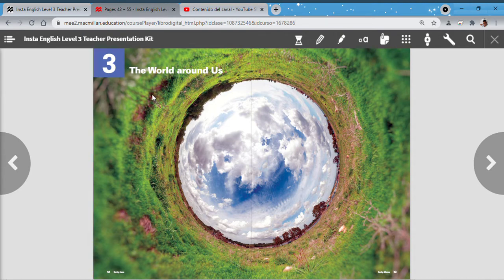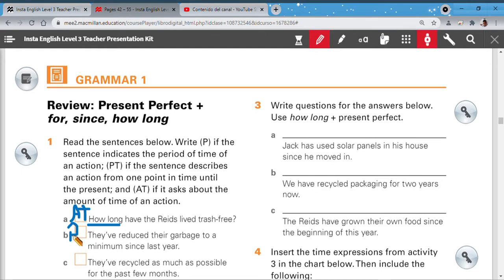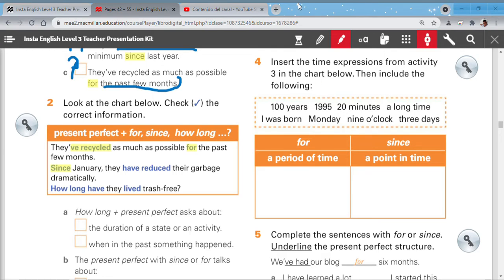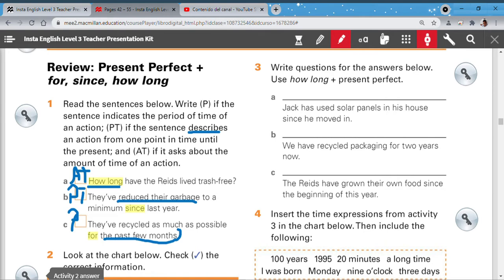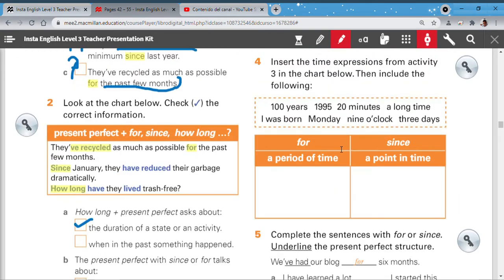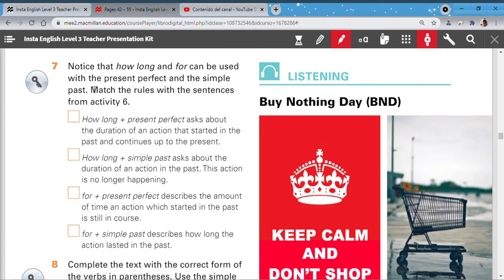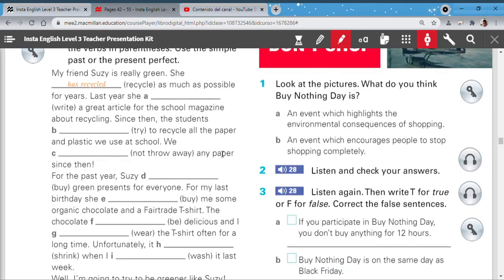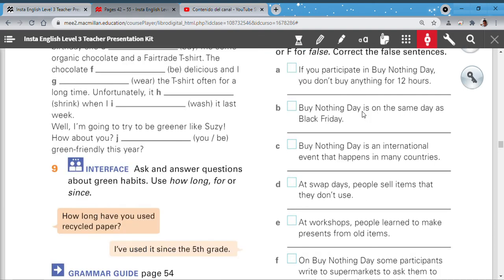Pages 42 – 55 Insta English Level 3 Teacher Presentation Kit Google Chrome 2021 05 01 23 30 20